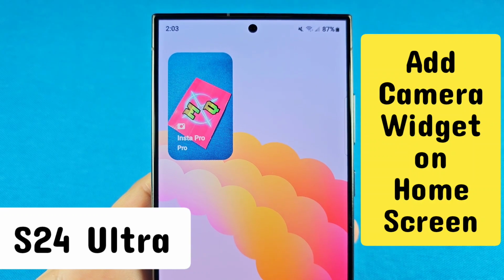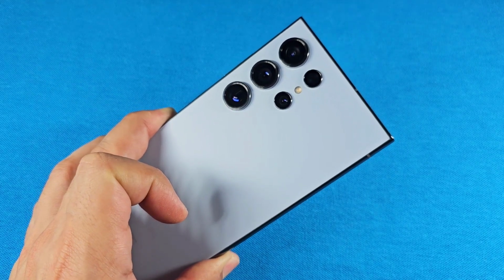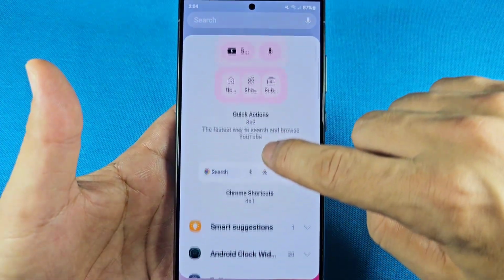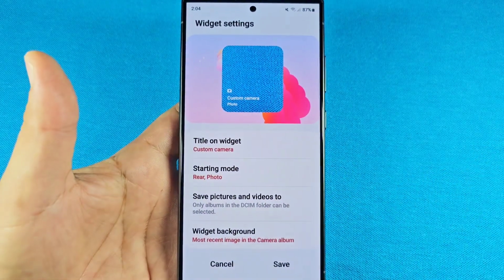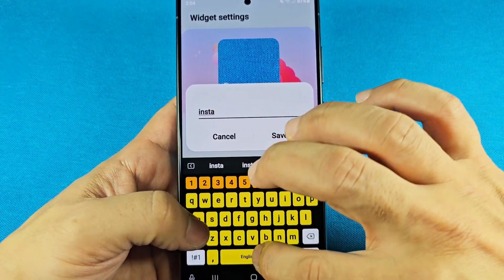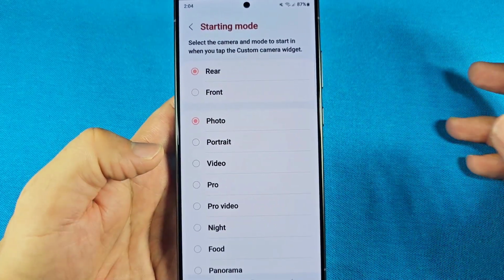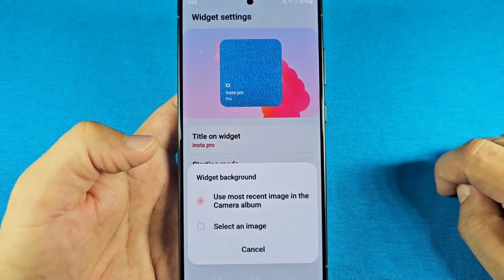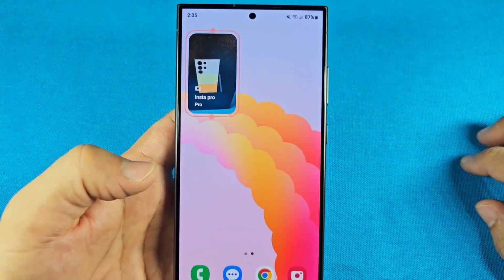How to add Camera Widget to Home Screen Samsung S24 Ultra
a guide on how to add a camera widget for quick access to camera mode already setup to use instantly